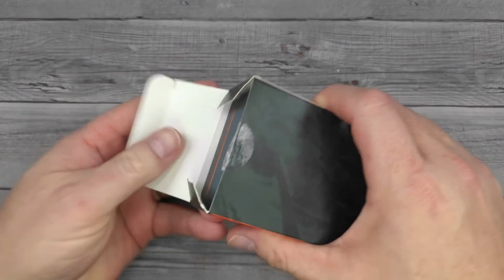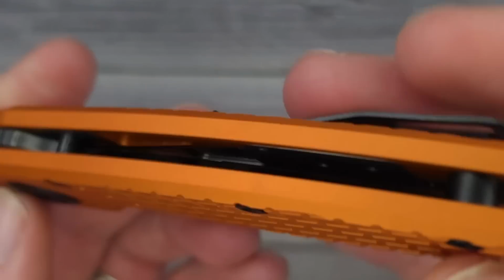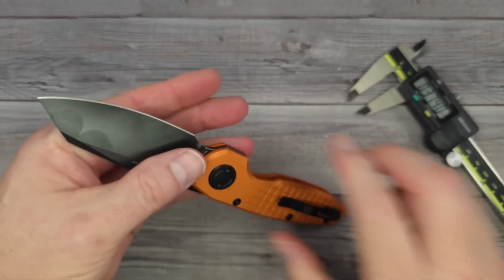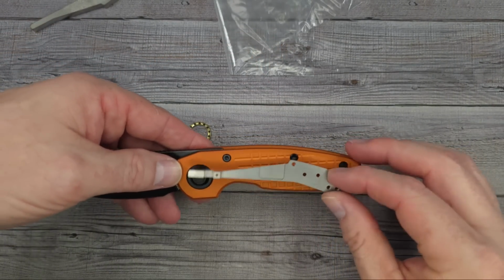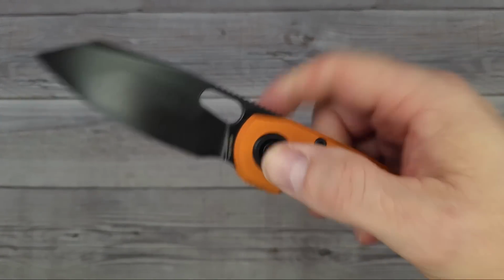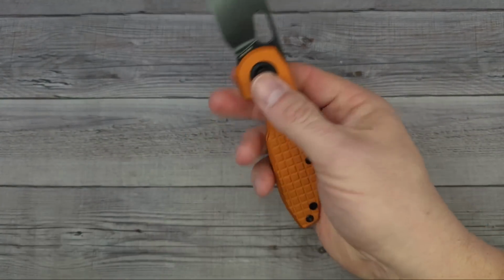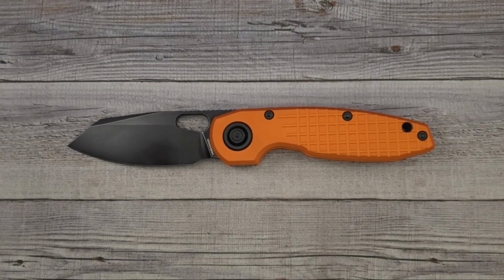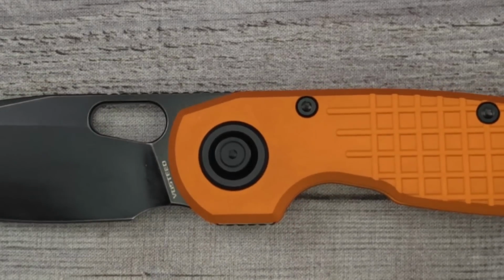VOSTEED ANKYLO - NEW PROPRIETARY KNIFE LOCK DEBUT!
*Knife Maintenance
CRKT BIT DRIVER with bits
CIVIVI Keychain Bit Driver

Petrified Fish Hairtail
VOSTEED Raccoon Raffir Scales Folding Pocket Knife with Nitro V Steel
Raccoon with Criss-Cross Design Aluminum Scales
Raccoon Crossbar lock (6 variants)
VOSTEED KNIVES on Amazon
MIGURON Moyarl
MIGURON Knives
Miguron Knives Keryx II
QSP Penguin Button Lock
Petrified Fish Rogue
XTOUC SX604
Miguron Centurion II Gmascus, G10 and Carbon Fiber

ATOMA 140 DIAMOND STONE
ATOMA 400 DIAMOND STONE
ATOMA 600 DIAMOND STONE
ATOMA 1200 DIAMOND STONE

 Beez Blades
 3541 DAYTON XENIA RD.